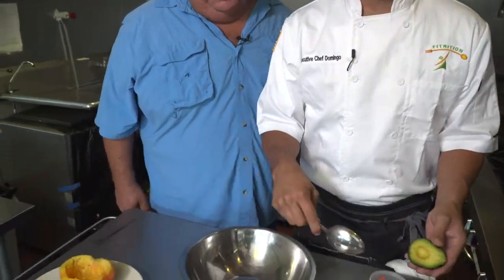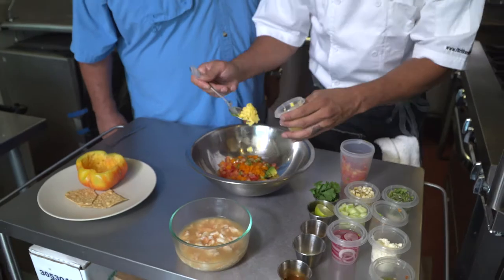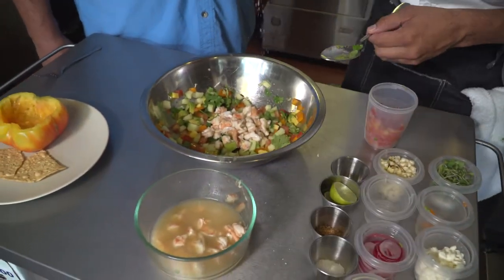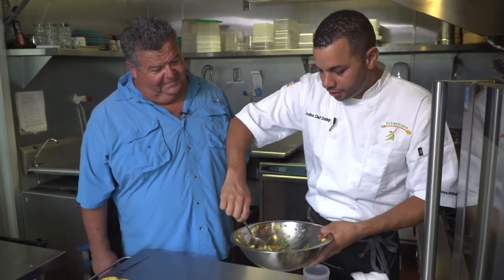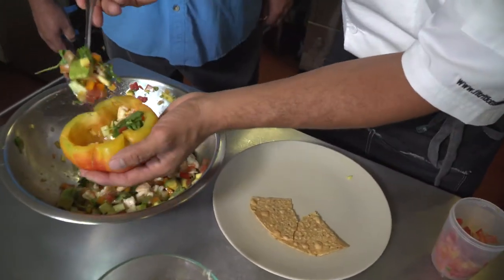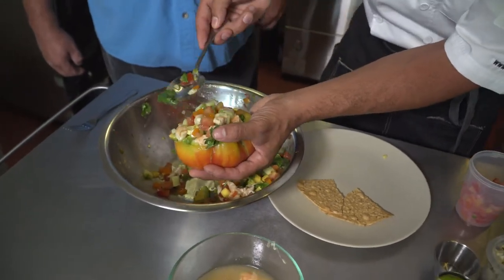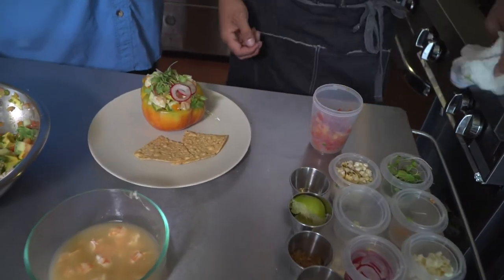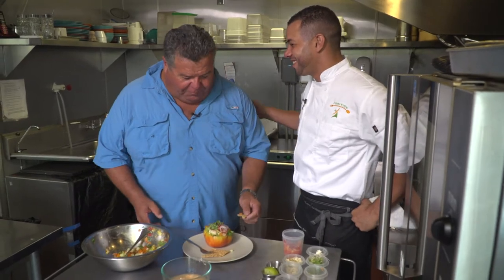Ceviche Shimp Dish | SPORT FISHING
Dan learns how to make a great shrimp ceviche dish. Anyone can make this dish at home.